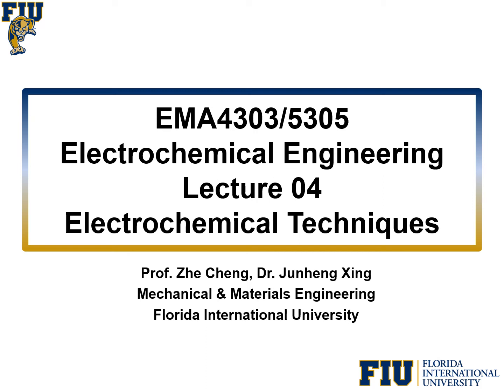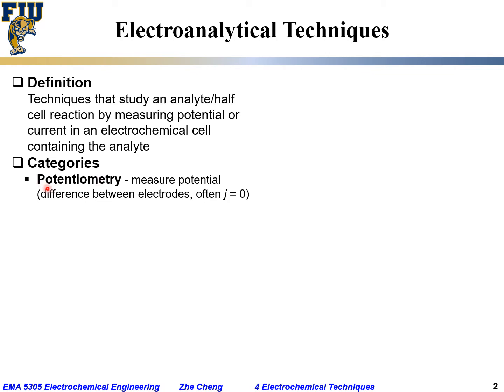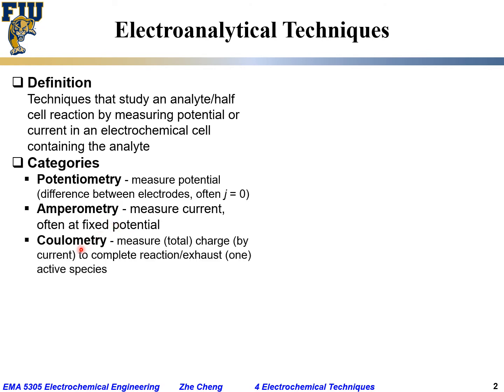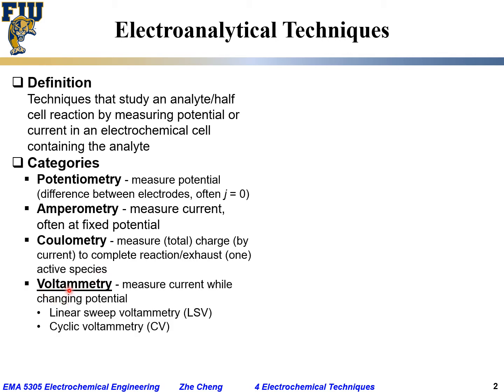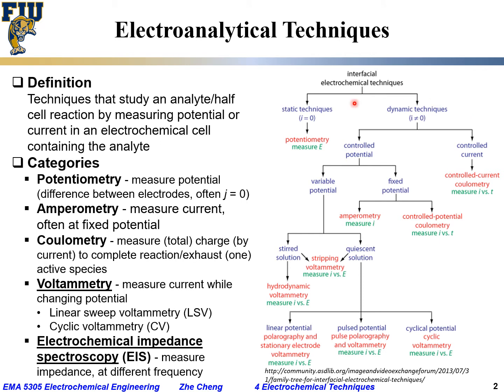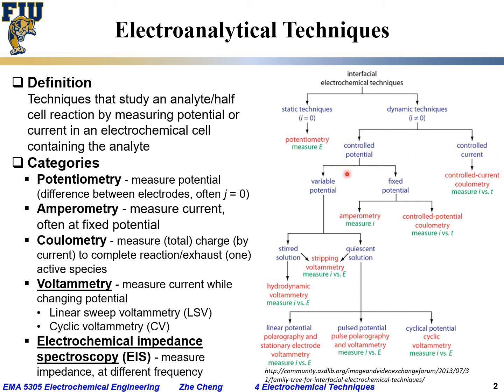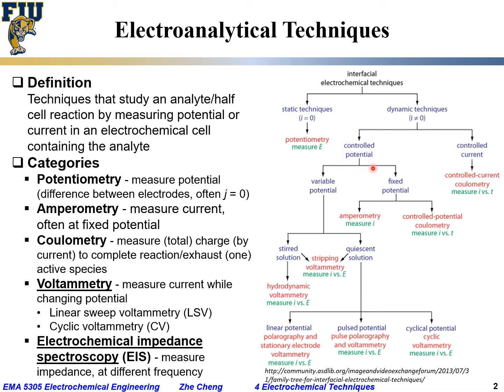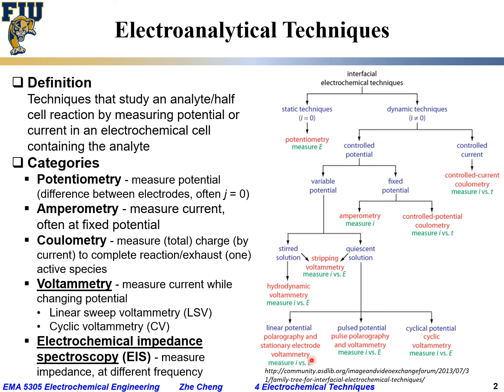Electrochem Eng L04-01 Classification of electrochemical techniques